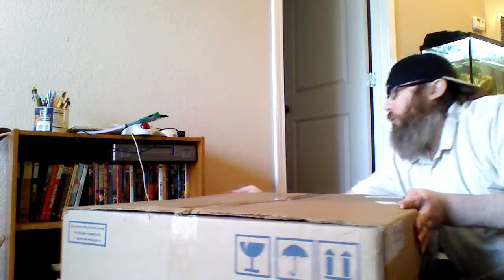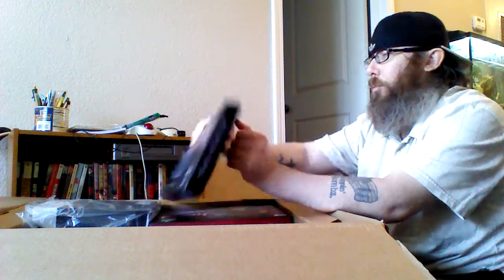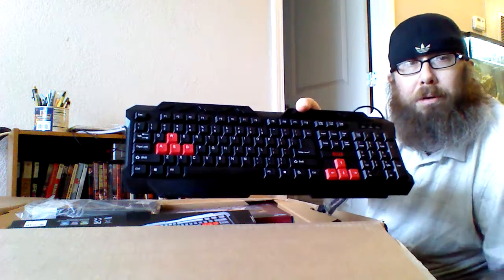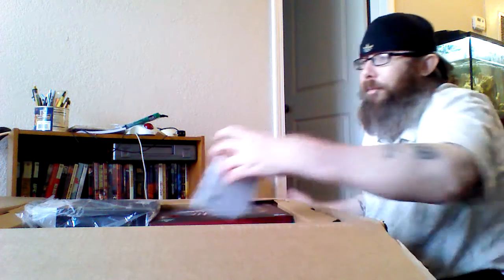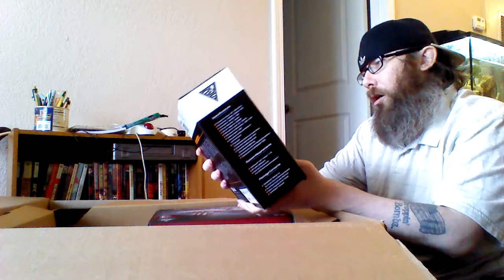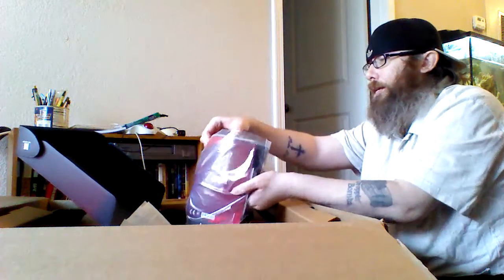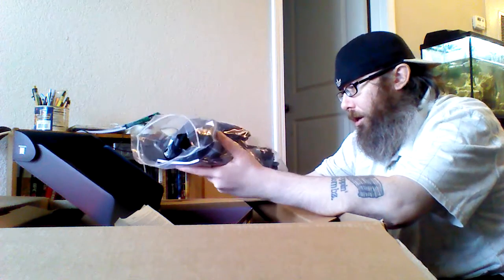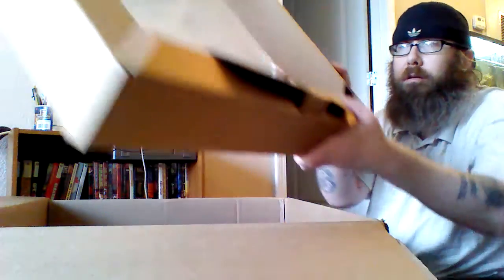CYBERPOWER PC UNBOXING PART 1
This was made in December 24 2015.  This is the unboxing of my CyberpowerPC machine.  It came built perfectly and to my specifications.  After having it three months, I can confidently upload this video knowing that my initial positive reaction was correct.

Part 1 is the initial unboxing.